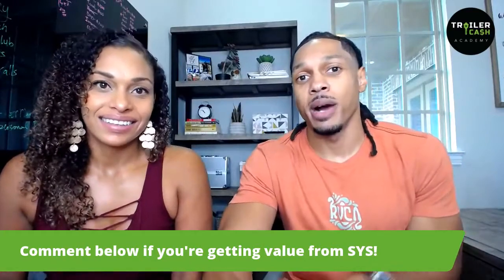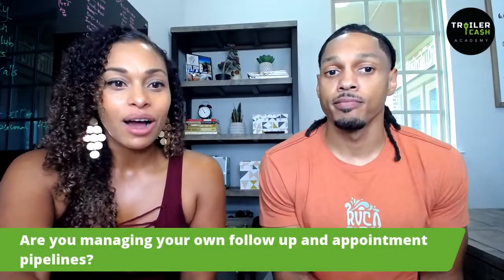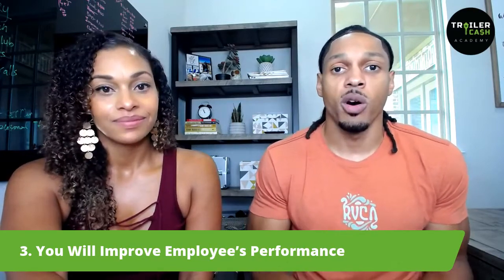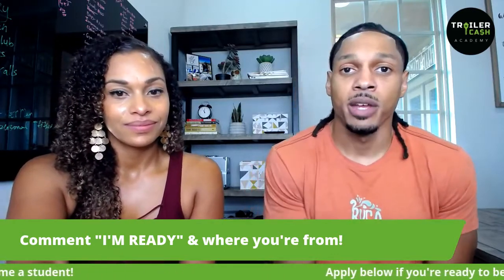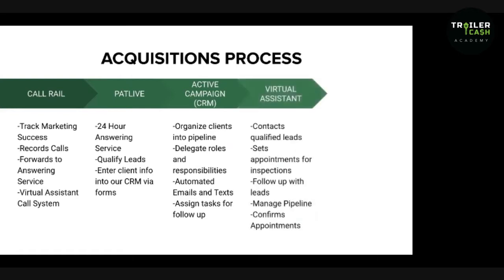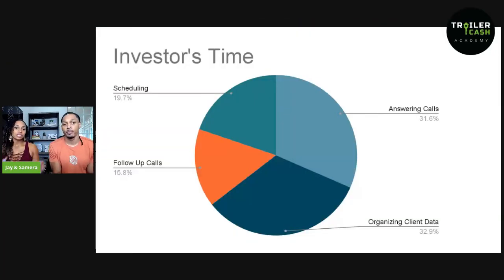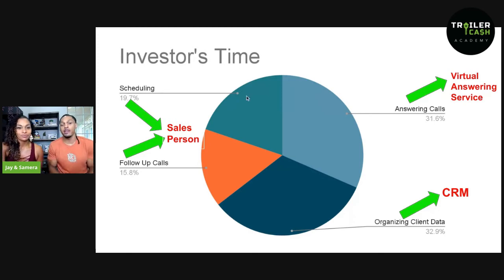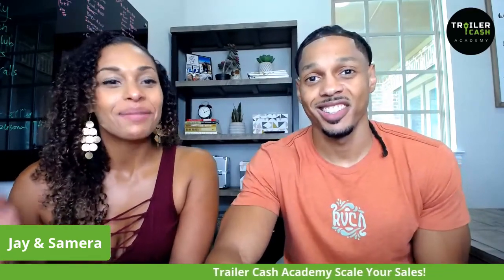How to Build Mobile Home Investing Business Systems - Part 3 Acquisitions & Finding Properties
In this video, Jay & Samera talks about the release of Module 3 of their Scale Your Sales Program. This video is all about the importance of using systems and processes to save you time when finding properties. You don't want to miss this one!

USEFUL LINKS

➡ Free case study: how our student flipped a used mobile home in 48 hours for a $10,000 profit

➡ Apply to join our Trailer Cash Academy program, where we give you the blueprint to start a successful mobile home business